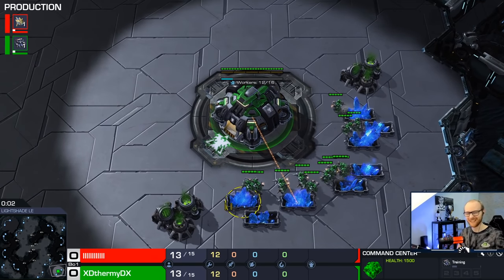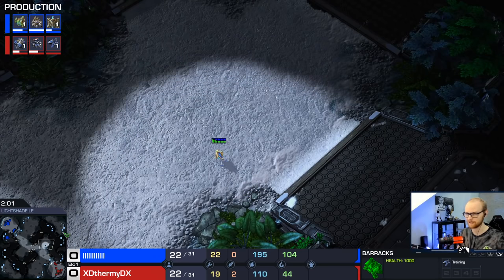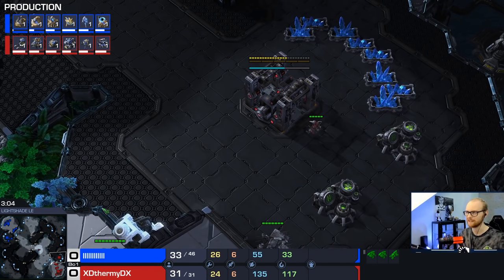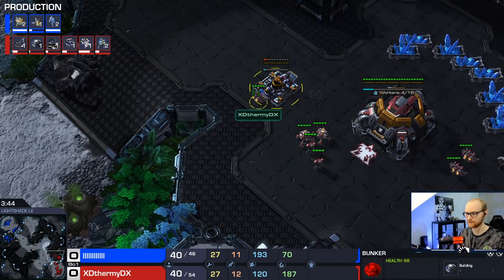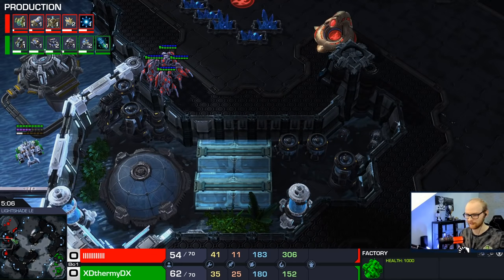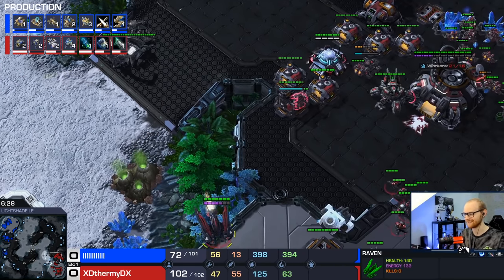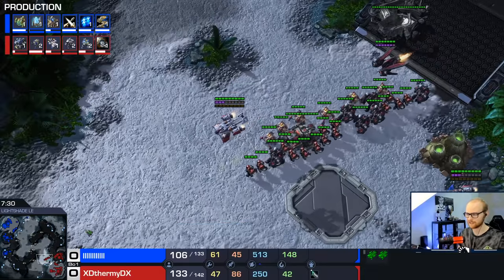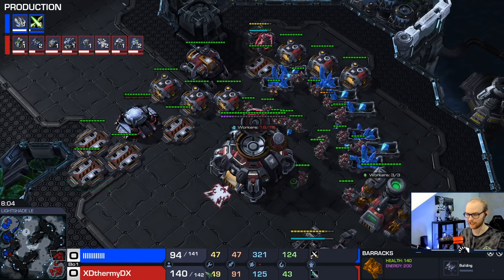How To Play TvP as SOLID as STEEL - Terran School #38